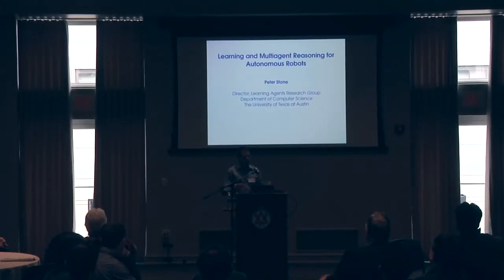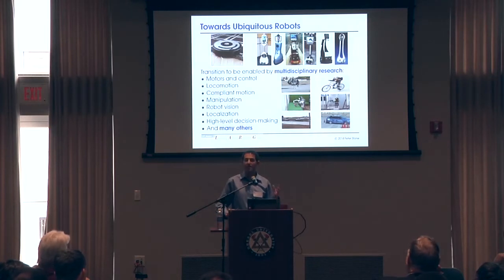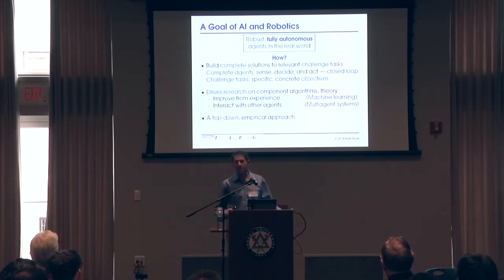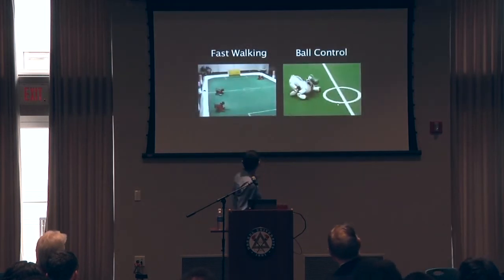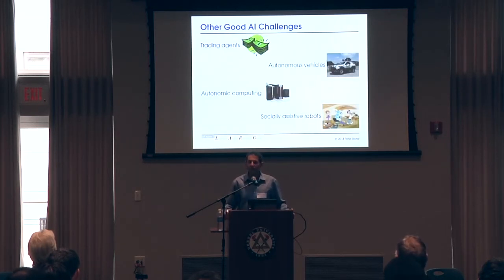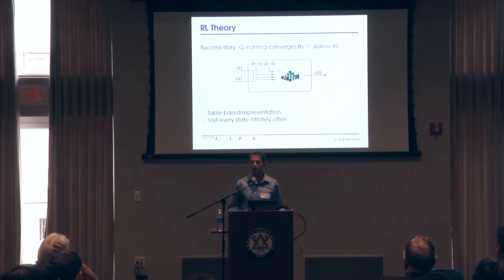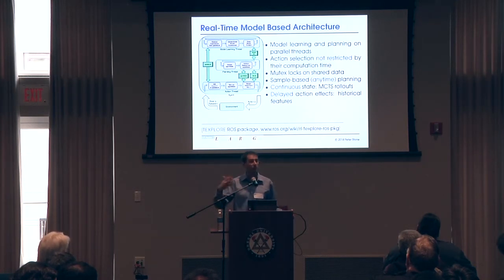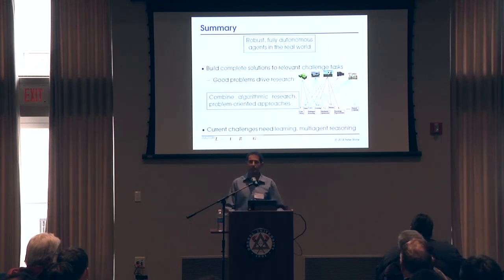Jay Modi Memorial Lecture 2014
Learning and Multiagent Reasoning for Autonomous Robots - Over the past half-century, we have transitioned from a world with just a handful of mainframe computers owned by large corporations, to a world in which private individuals have multiple computers in their homes, in their cars, in their pockets, and even on their bodies. This transition was enabled by computer science research in multiple areas such as systems, networking, programming languages, human computer interaction, and artificial intelligence. We are now in the midst of a similar transition in the area of robotics. Today, most robots are still found in controlled, industrial settings. However, robots are starting to emerge in the consumer market, and we are rapidly transitioning towards a time when private individuals will have useful robots in their homes, cars, and workplaces. For robots to operate robustly in such dynamic, uncertain environments, we are still in need of multidisciplinary research advances in many areas such as computer vision, tactile sensing, compliant motion, manipulation, locomotion, high-level decision-making, and many others. This talk will focus on two essential capabilities for robust autonomous intelligent robots, namely online learning from experience, and the ability to interact with other robots and with people. Examples of theoretically grounded research in these areas will be highlighted, as well as concrete applications in domains including robot soccer and autonomous driving.